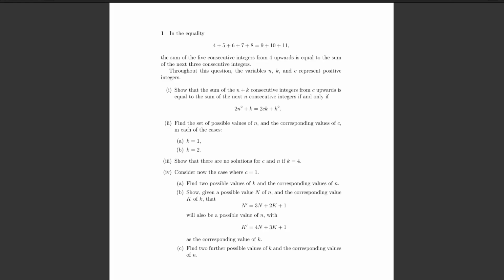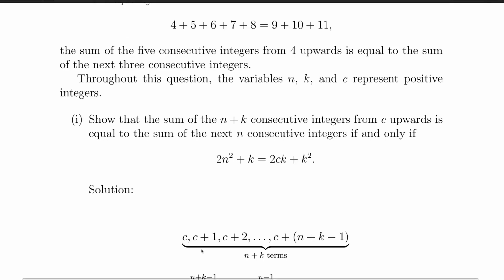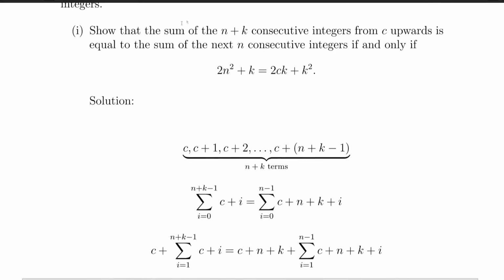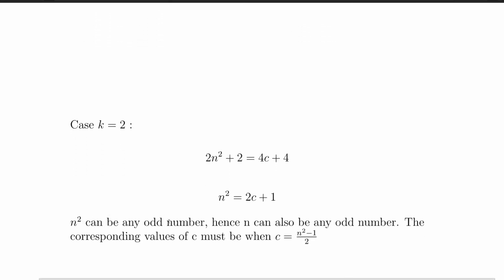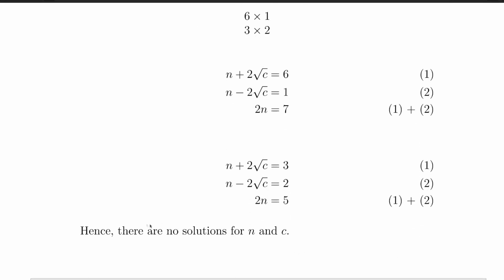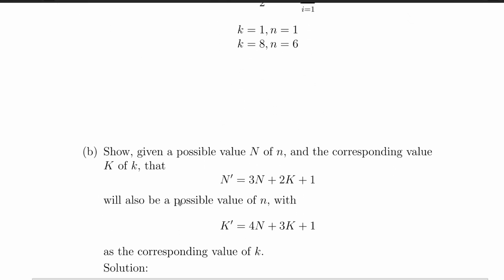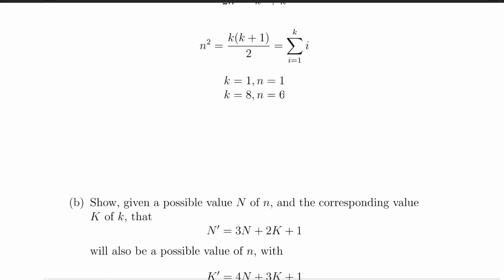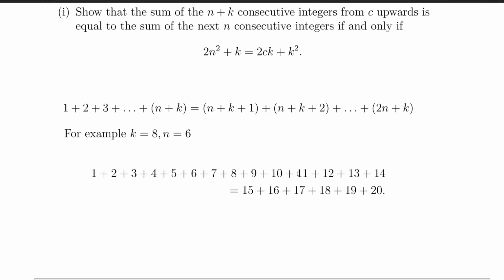Step 2 - 2024 Q1 | Sum of Consecutive Integers